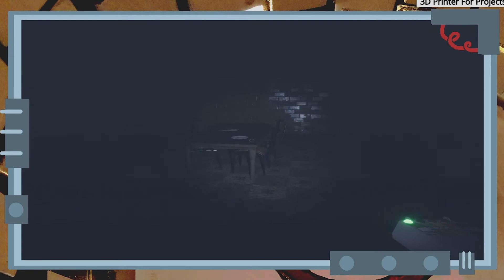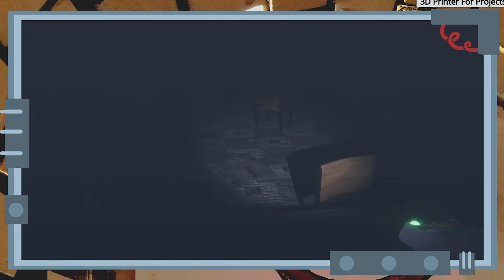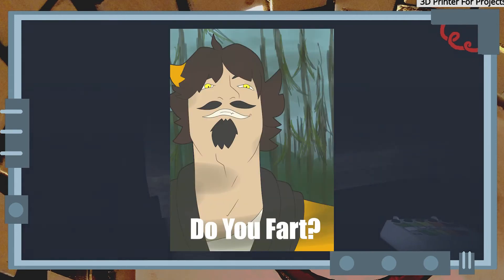Phasmophobia: "Do You Fart?"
And I ask the person: "Do you fart?"